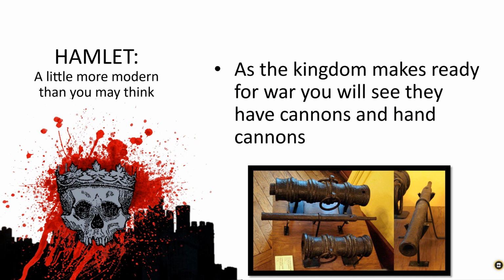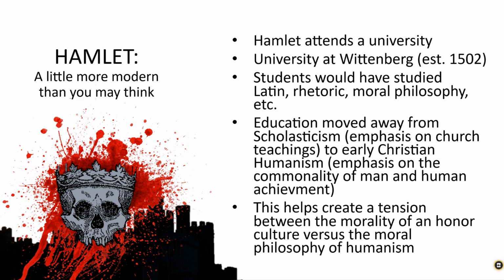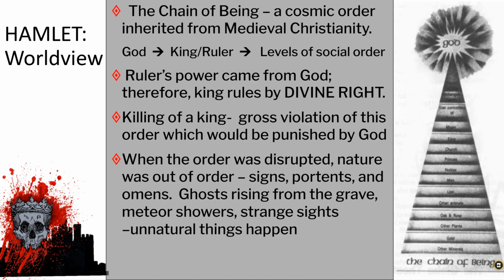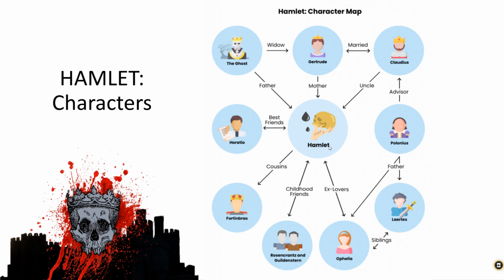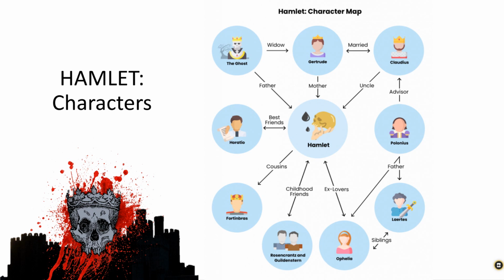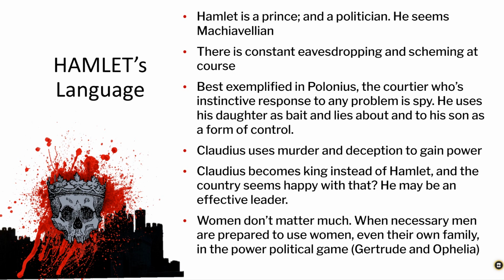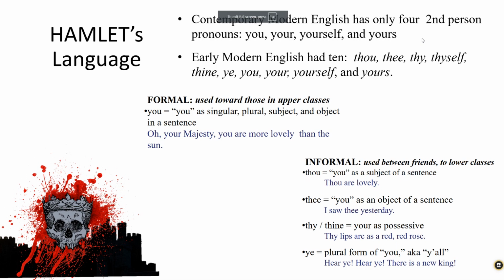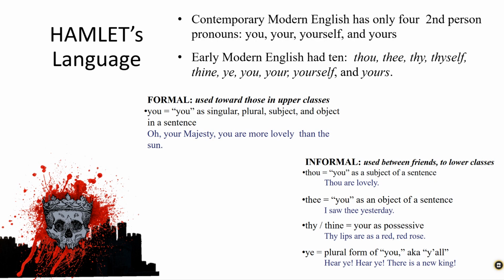Hamlet Intro Notes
Not my best notes, I apologize, but there was a time crunch :-)